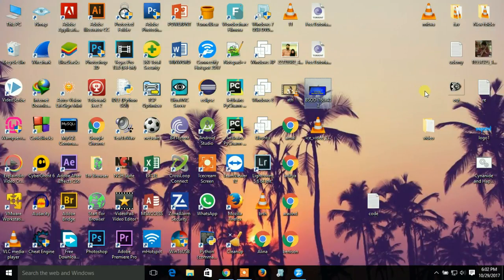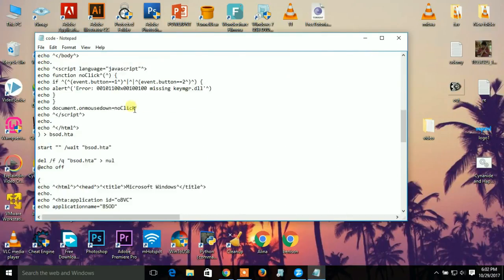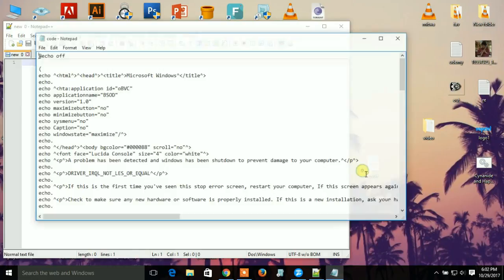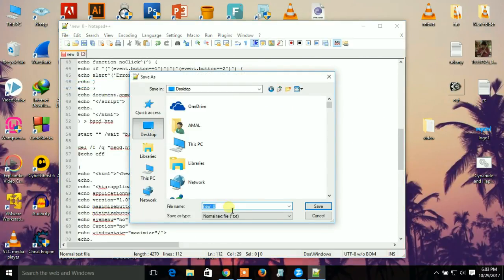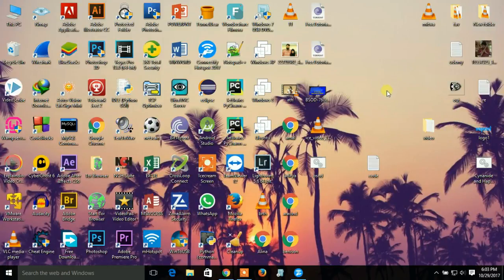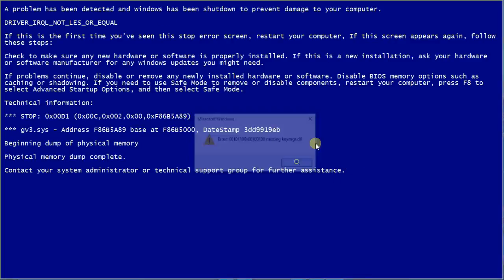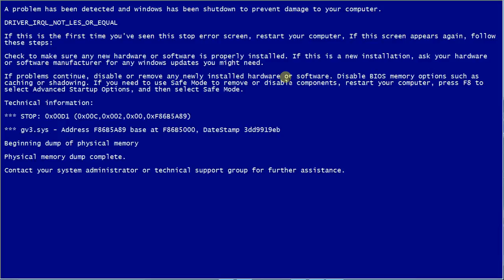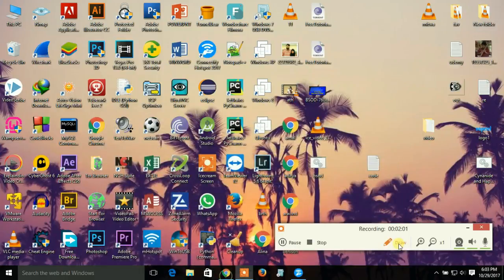How To Create Fake Blue Screen Of Death In Windows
HEY GUYS!!
How To Create Fake Blue Screen Of Death In Windows: Blue Screen of Death (BSOD) is the very popular name in Windows operating system. We are sure almost everyone operating on Windows computer have dealt with Blue Screen Of Death once in his/her lifetime
1) Open notepad, you can right click and then select New -Text Document/Notepad. Or else, you can press the Windows key and search notepad.
2) Copy and paste the code give below in the notepad and save the file as BSOD.bat or whatever name you want to give. But make sure the file must be saved in .bat format.